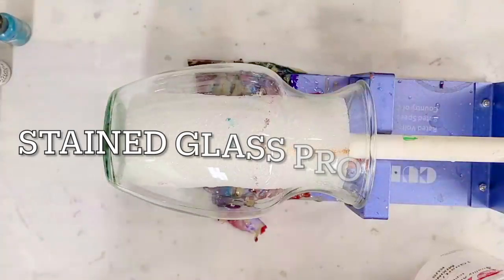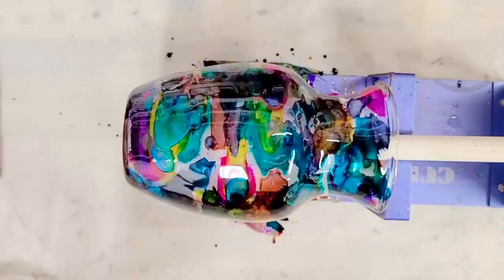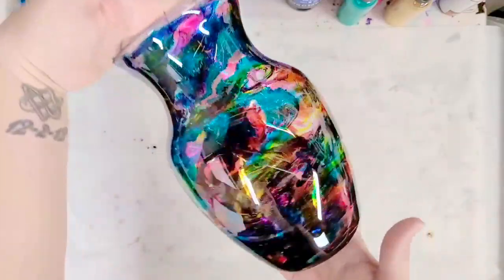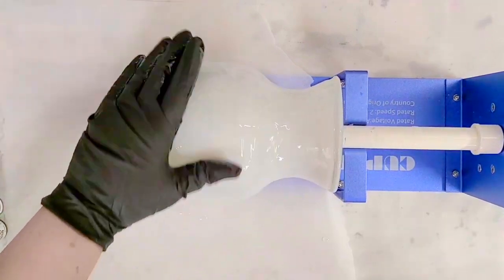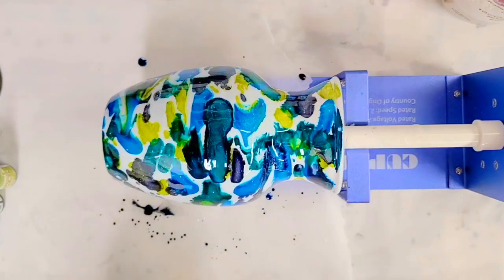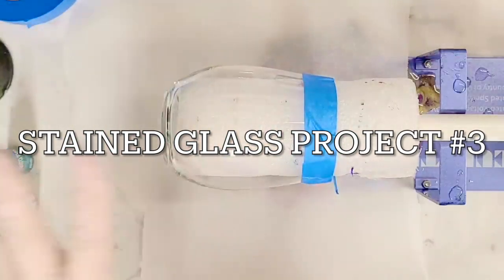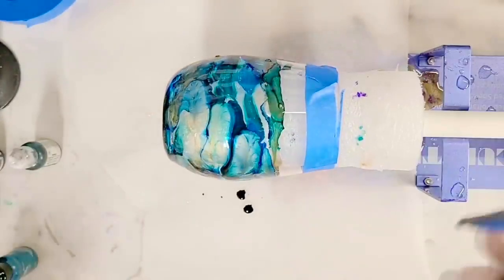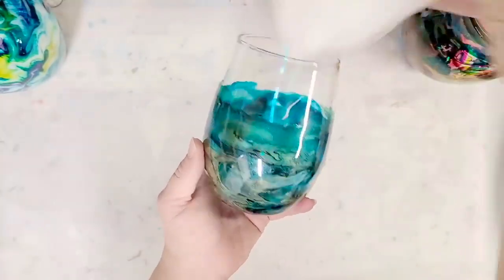Stained Glass Alcohol Ink Resin Project Compilation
This is a compilation of some of my favorite stained glass projects with alcohol ink and resin. All projects were done with various alcohol inks, mainly ranger and pinata, and artist resin. Hope you like these!